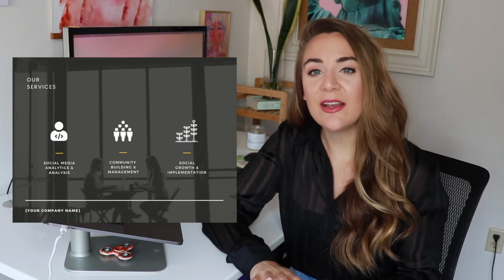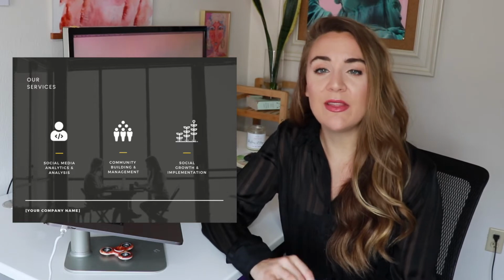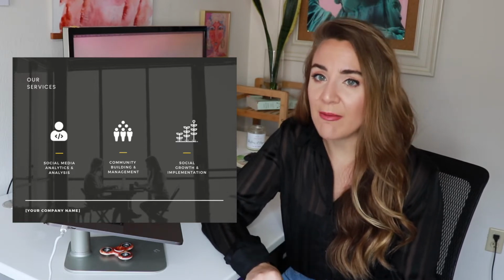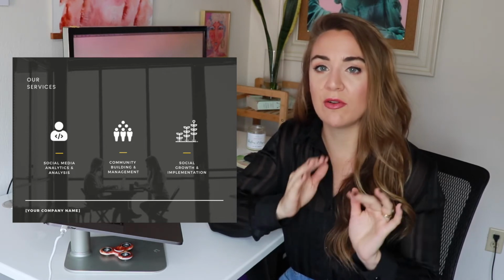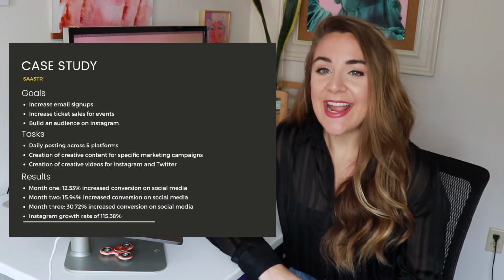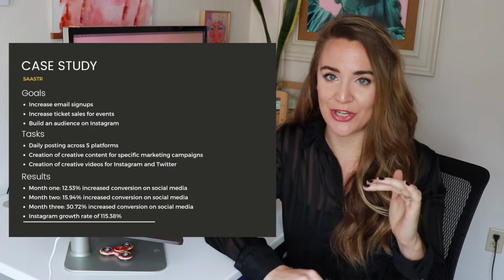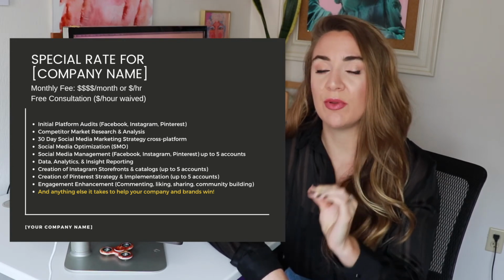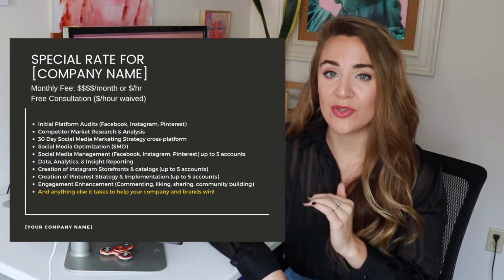How To Get Freelance Clients | Freelance Resume Part 1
How to land freelance clients? It starts with building the best freelance resume that speaks to their needs as a company.

Hi, my name is Brandy Morgan and my hubby is Josh aka Thor. Our mission with our channel is to document/ vlog our lives together (married) while both growing businesses and taking on new clients.

Our background: I went to Full Sail University and got a degree in Web Development and Design along with a ton of student loan debt. Josh didn’t go to college and has had a very successful career as a software developer. He started his software company with his 2 brothers 3 years ago. They don’t do things like Silicon Valley, as in VC money, but instead take on agency work to pay for their other team members' salaries and business expenses. He employees two software developers out of India who are like family to us and we hope to hire more.

Our goal is to become internet billionaires, dream big, right?! :) No "overnight" success here just progress, daily! We hope you enjoy learning from our mistakes and successes and how to apply them to your life.

TAGS: how to start freelancing freelancing tips freelancer